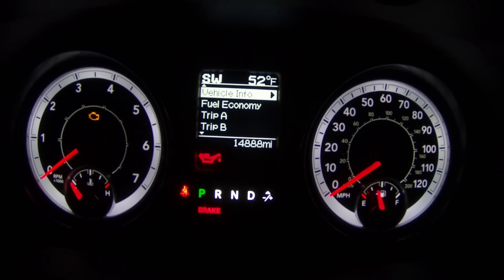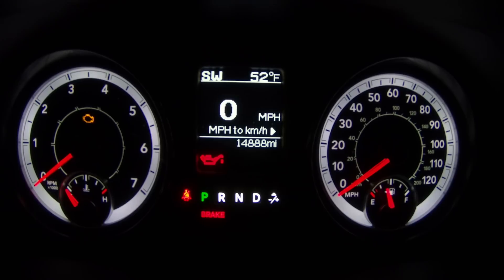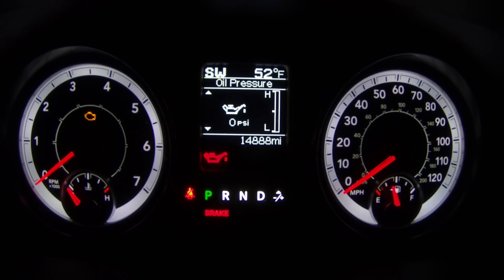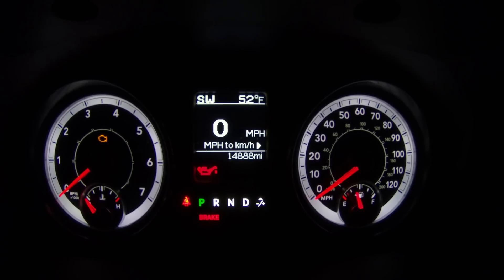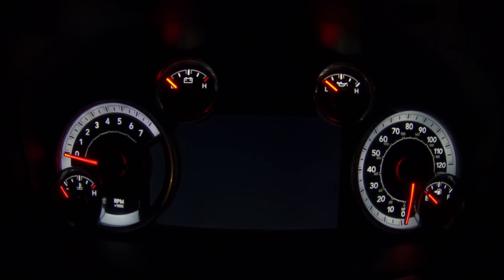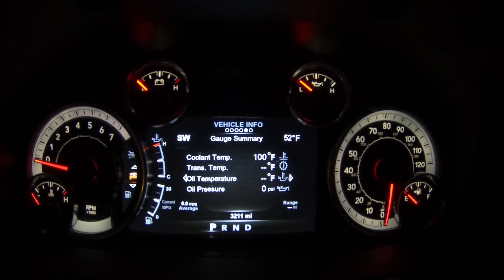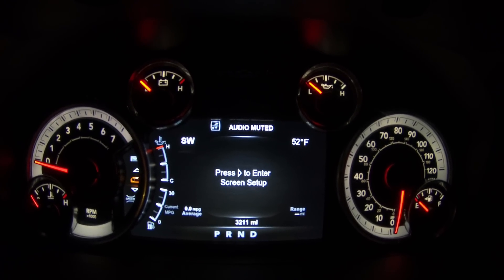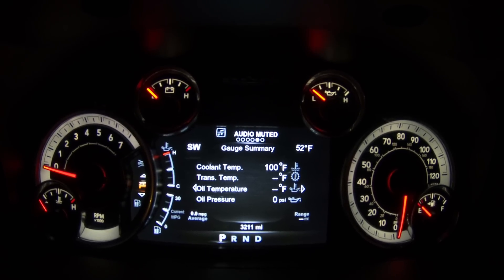RAM EVIC Cluster Upgrade-Swapping 3.5" To 7" What The Menu Looks Like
I was tired of the basic info available on the 3.5" EVIC (electronic vehicle information center) and I sourced a local 7" EVIC to swap in! Check out what the menu looks like on each one, is this something you want?